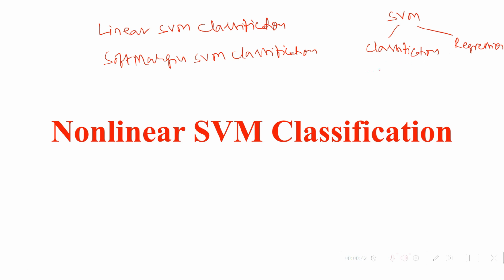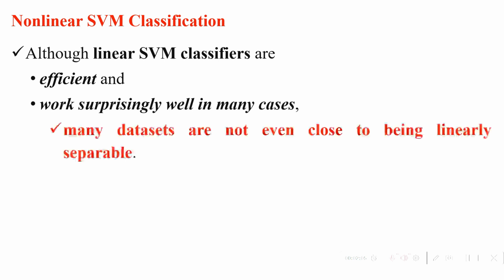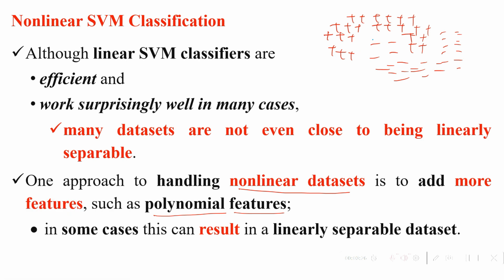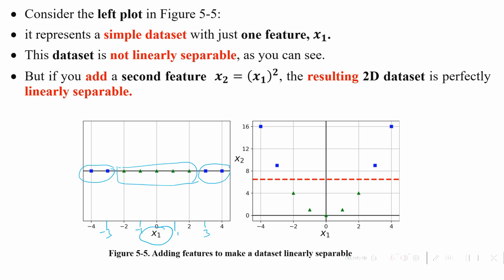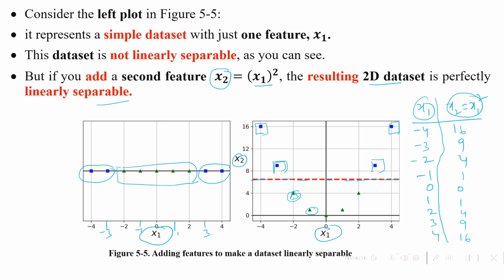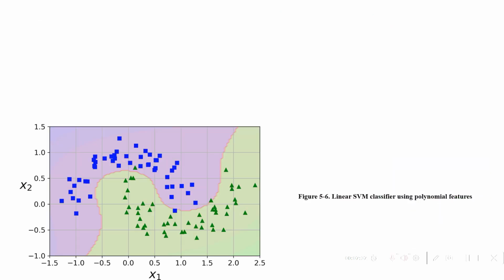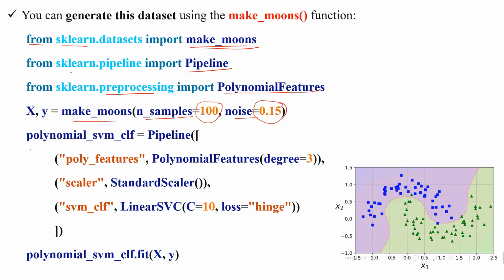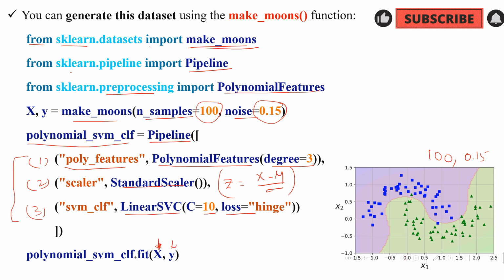Nonlinear SVM Classification|| SVC || Machine Learning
Title:
Nonlinear SVM Classification | Machine Learning Tutorial

Description:
In this video, we dive deep into Nonlinear Support Vector Machines (SVMs) and how they handle complex classification tasks in machine learning! 🔥
You'll learn:
✅ What is a Nonlinear SVM?
✅ Why linear classifiers sometimes fail
✅ How kernel functions (like RBF, Polynomial) transform data
✅ Practical examples and visualizations
✅ How to implement a Nonlinear SVM in Python (using scikit-learn)

Support Vector Machines are powerful, but real-world data is rarely perfectly separable with a straight line. Nonlinear SVMs solve this by mapping inputs into higher-dimensional spaces, where they become linearly separable!